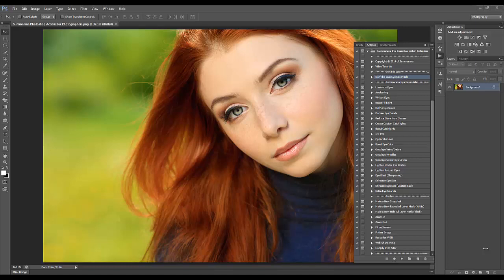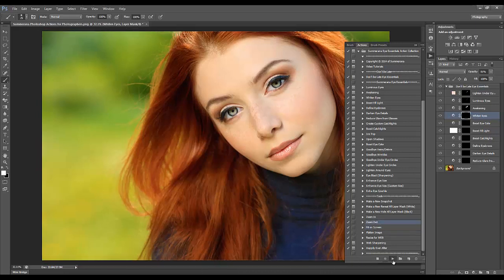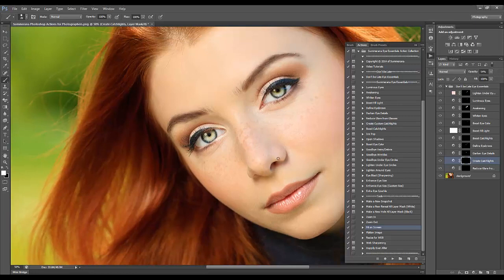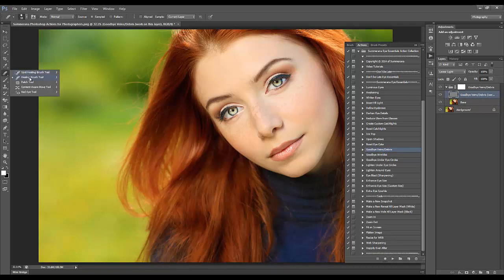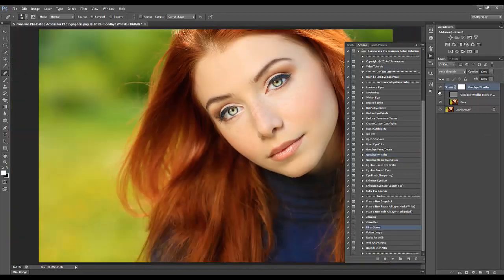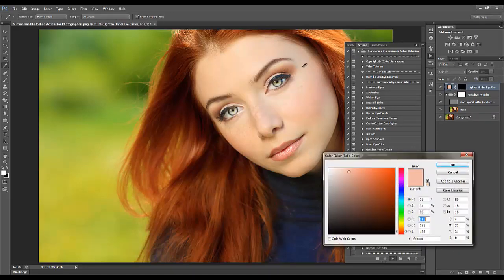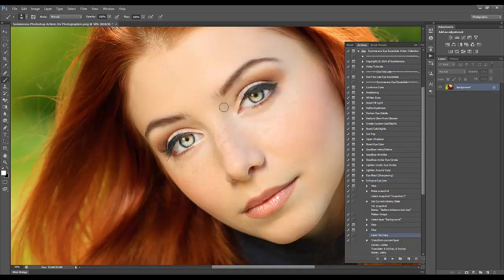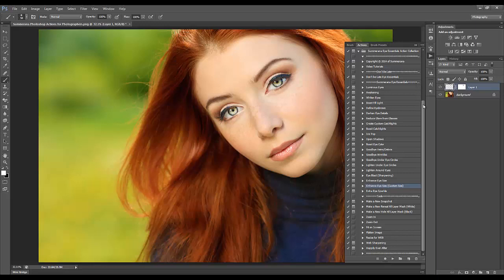Summerana Eye Essentials Collection Preview and Tutorial for PS & PSE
Get fabulous eyes with the Summerana Eye Essentials Action Collection!

With this action collection you'll have the ability to professionally banish wrinkles, under eye cirlces, debris, red eyes, add catchlights, and so much more with the latest retouching Photoshop technology.

Enjoy 22 essential eye layer mask actions and 10 helping tools to speed up your workflow even further. You'll have the ability to easily brighten your eyes, open shadows, add custom catchlights to those without any or boost those that are already there. You can say goodbye to wrinkles, lighten under eye circles, remove debris (dirt, veins, etc.). You can even enhance your subjects eyes to even them out or just to make them pop!

Visit Summerana.com for more details and to purchase.